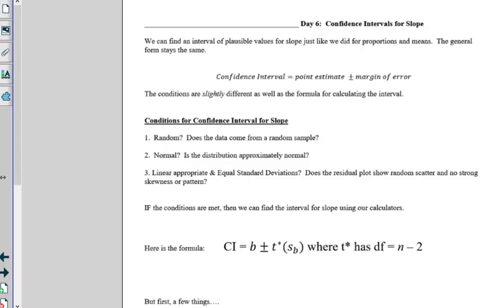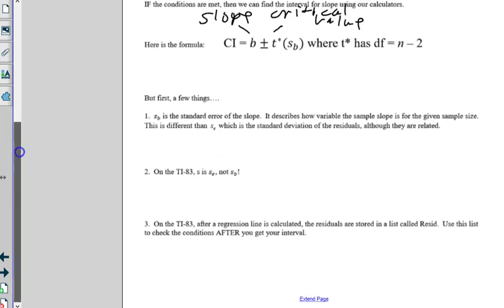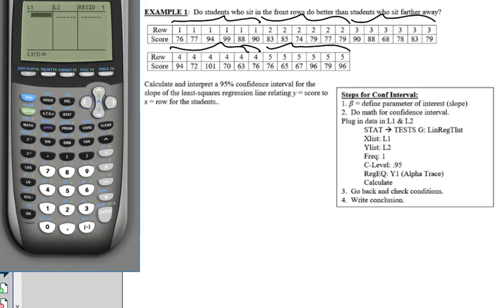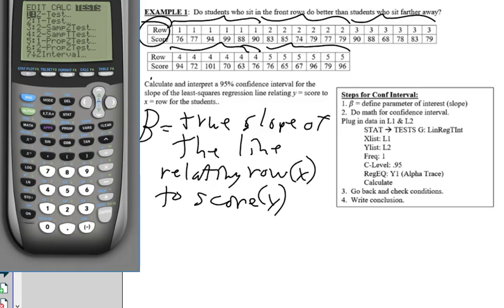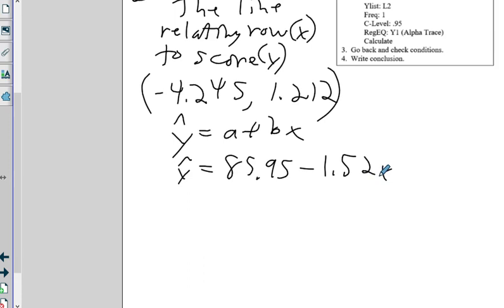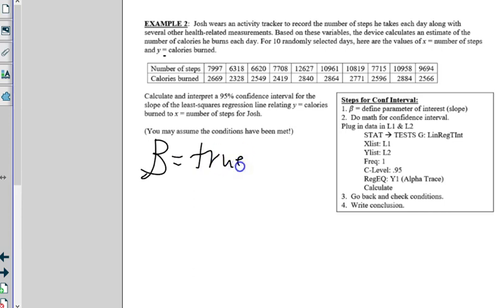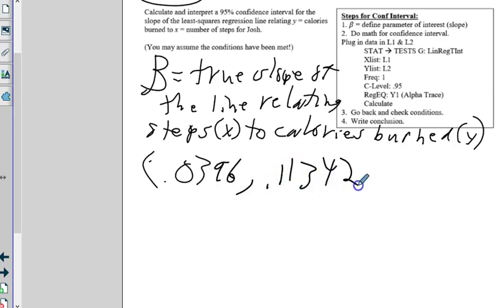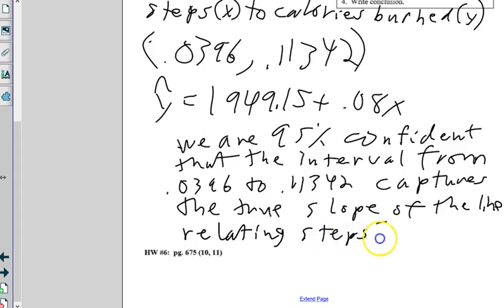stats unit 4 day 6 notes conf interv for slope